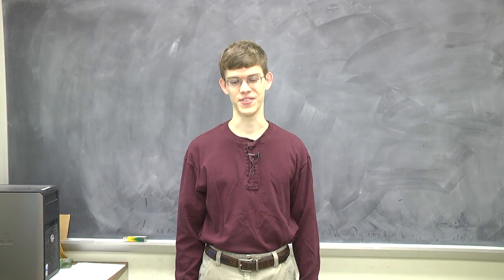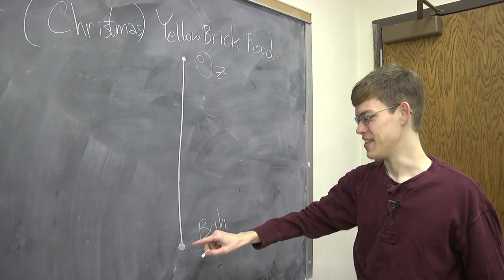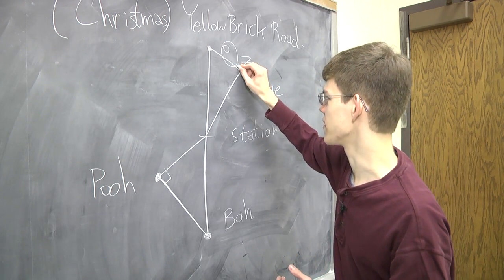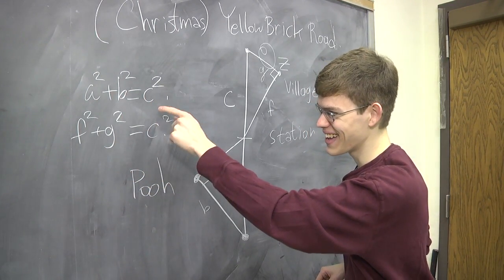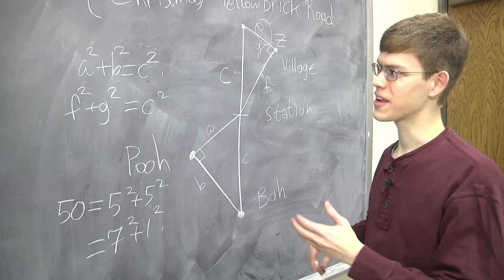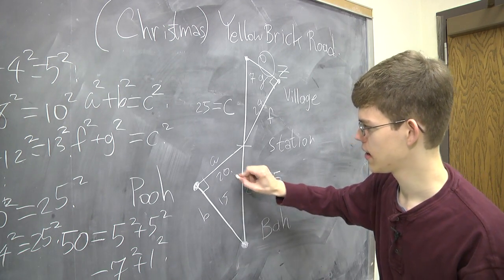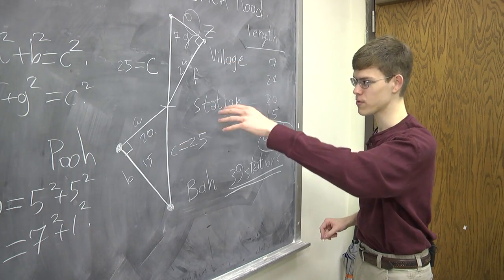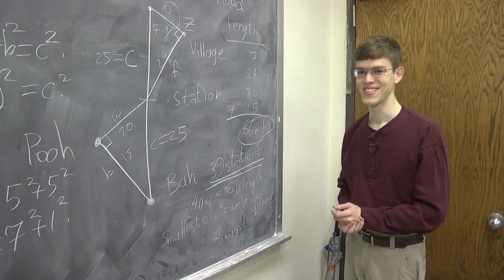How long is the Yellow Brick Road?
Sam Ferguson introduces a math puzzle posed by the Yorkshire Post to entertain its readers over the 1976 Christmas holidays: how long is the Yellow Brick Road? Sam solves a simplified version, with only 1 railway station rather than 39. Here is the full version, reproduced courtesy of the YP (the Pooh and Bah villages are reversed in the video):

`Pooh', said the wizard, `is where we are now. The railway starts here and runs in a straight line via 39 intermediate and equally spaced stations to the terminus at Oz.

`Unfortunately, the railwaymen are on strike, so you'll have to go by bus. The bus goes along the Yellow Brick Road, which runs in a straight line from here to the outlying village of Bah, where it turns through a right-angle and goes in a straight line back to the first railway station after Pooh. From there it goes in a straight line to the next outlying village, where it turns through a right-angle and proceeds in a similar zig-zag fashion all the way to Oz, alternately calling at railway stations and outlying villages. Each of the 80 straight stretches of road is a different whole number of miles long. Rail distances are also whole numbers of miles.

`The fare is one ozzle per mile, but you needn't be alarmed, as all distances are as short as they can be.'

I was alarmed, and it turned out that I had good reason to be. My money was running short, for the Wizardry of Oz had been suffering from hyper-inflation lately.

Unfortunately the Wizard had vanished before I could ask him the vital question, HOW LONG IS THE YELLOW BRICK ROAD?